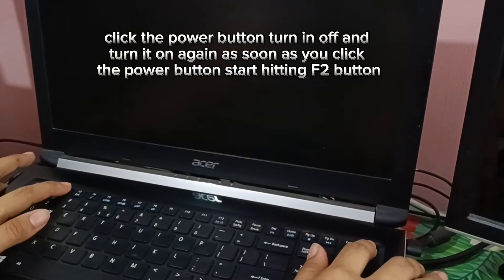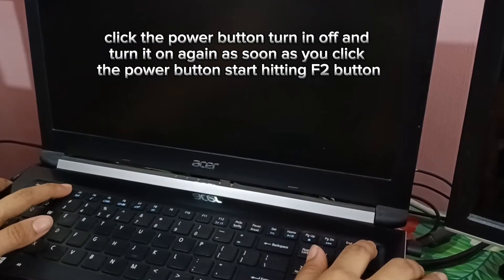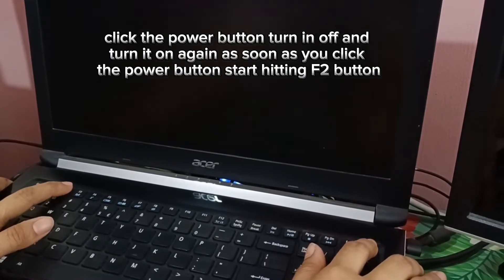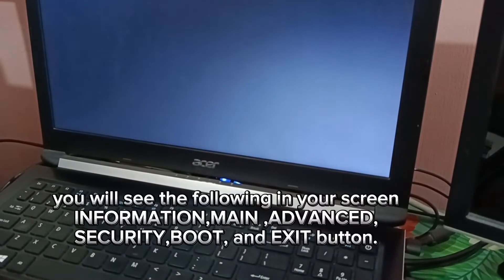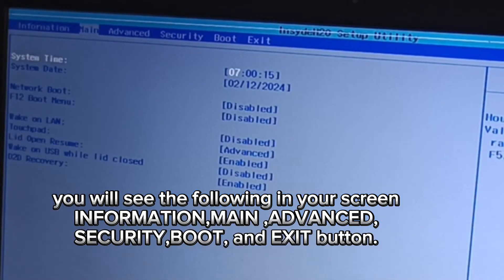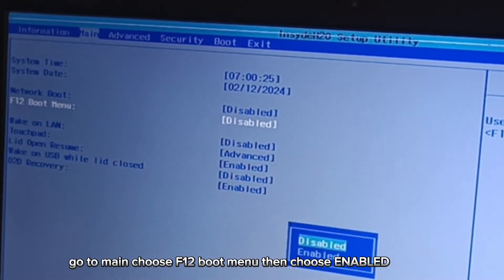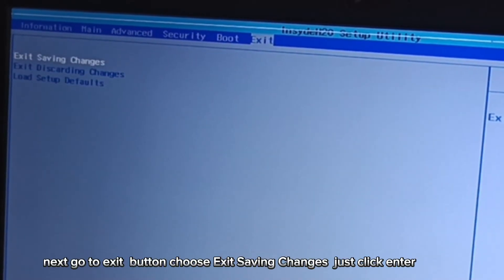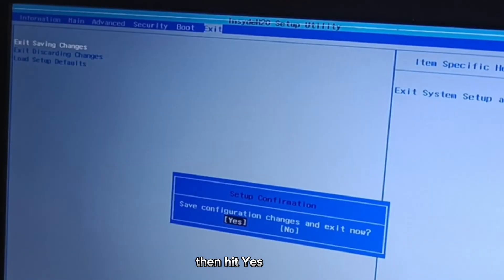paano ayusin ang no bootable device in acer laptop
quick way to solve no bootable device